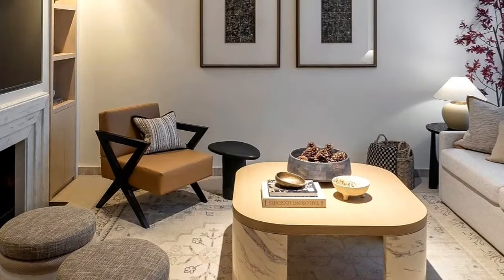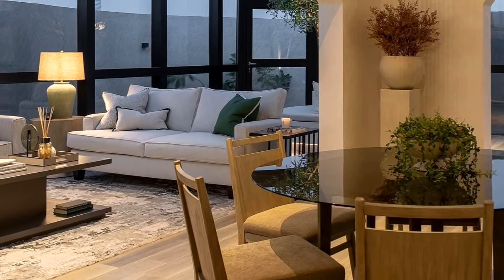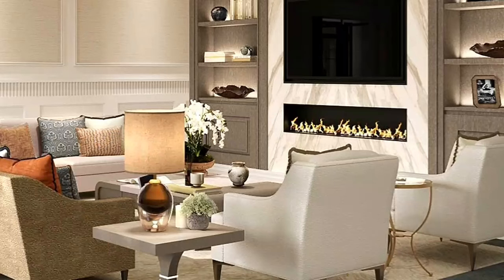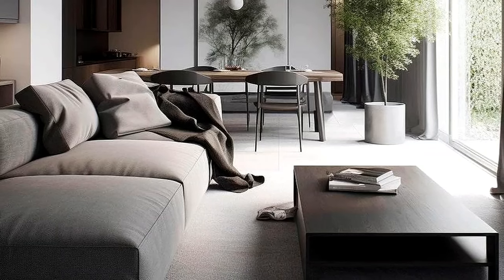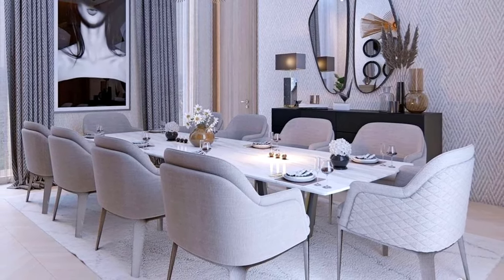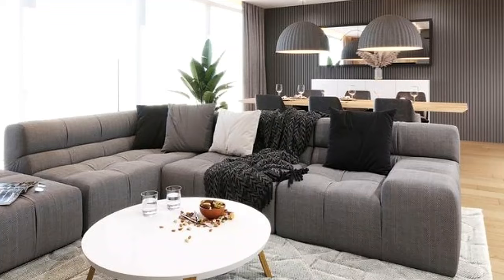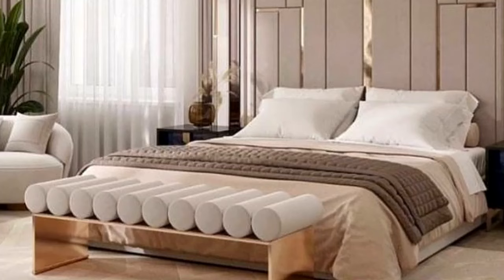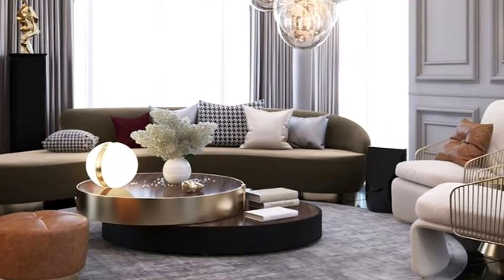Modern Ways To Design And Decorate Your Home Space| Interior Home Designs